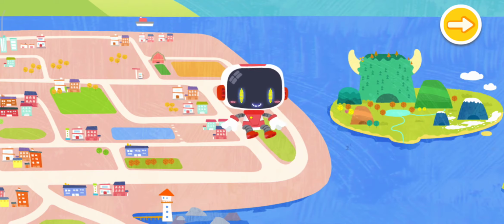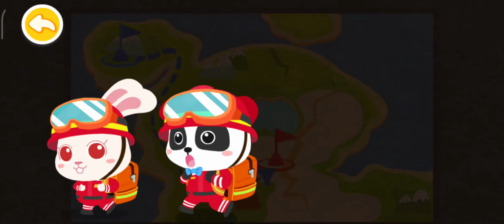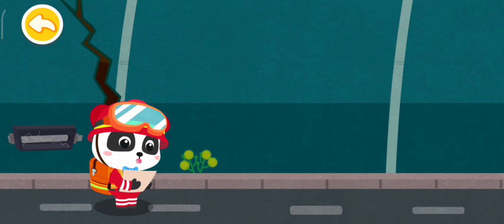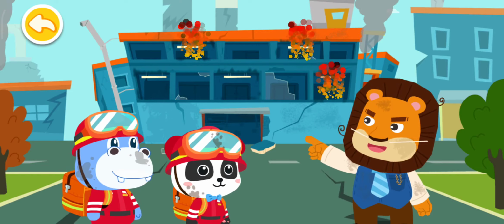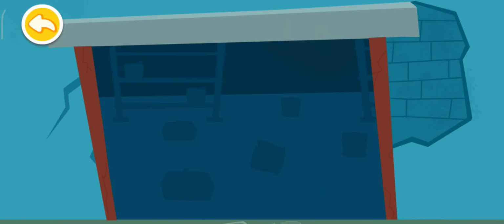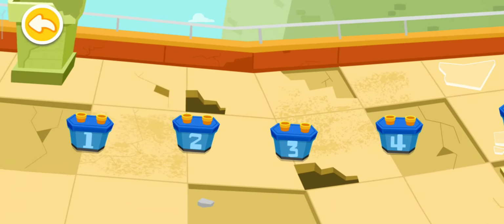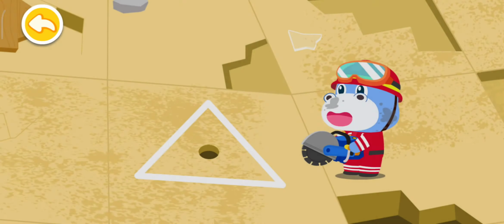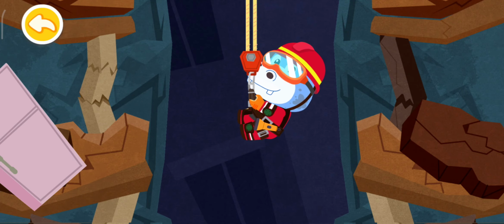Baby Panda's Safety & Habits by: Baby Bus Gameplay Walkthrough "Little Firefighter"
Gameplay Walkthrough of Baby Panda's Safety & Habits by: Baby Bus

Be a little firefighter and help those who needed you